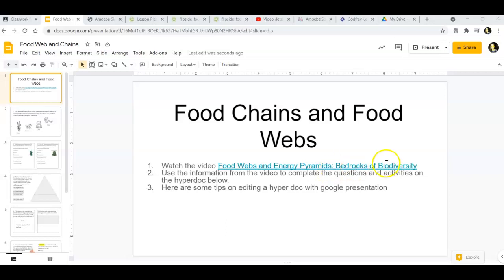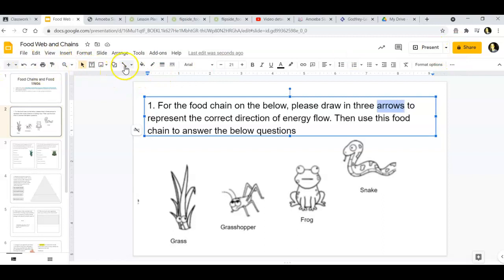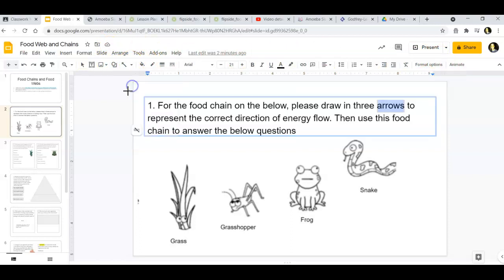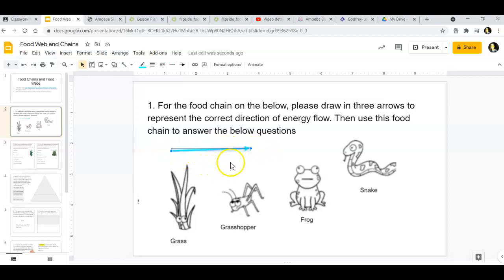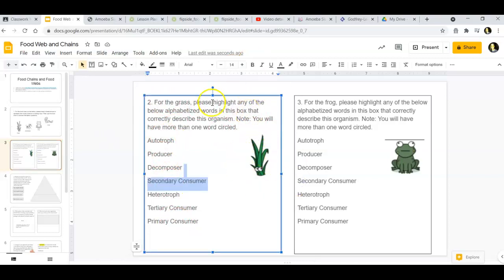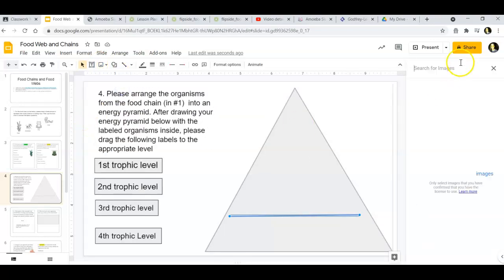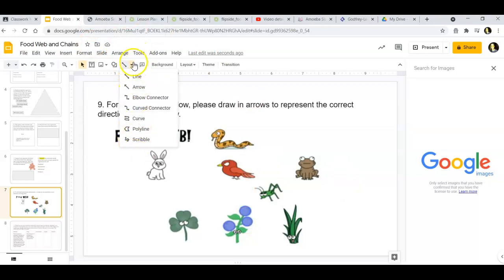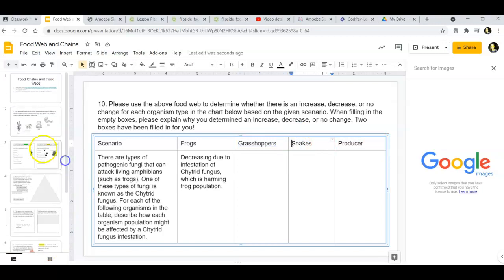Tips for editing hyperdocs